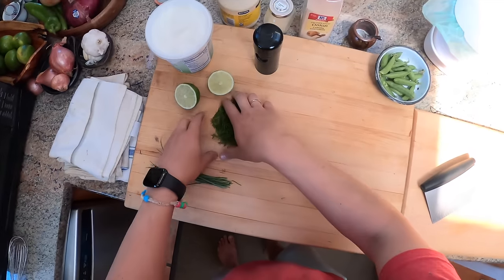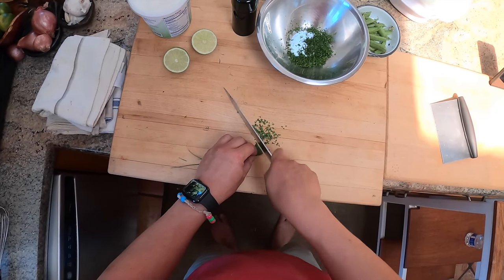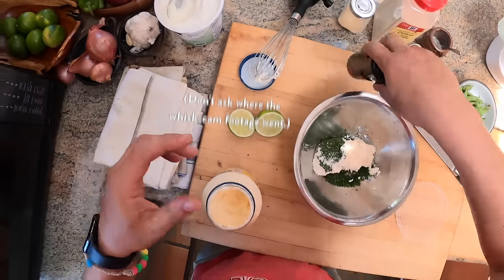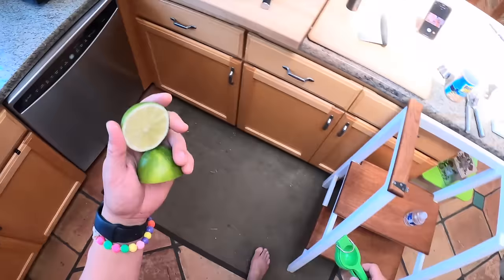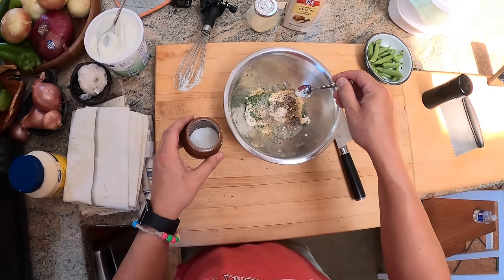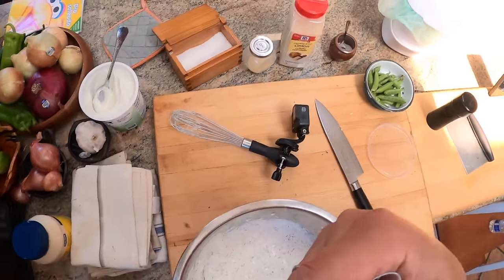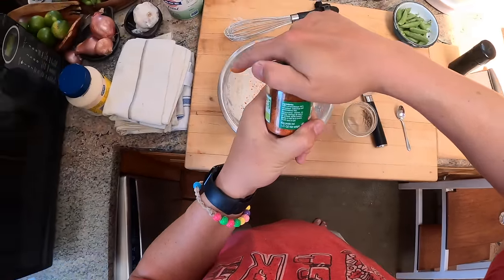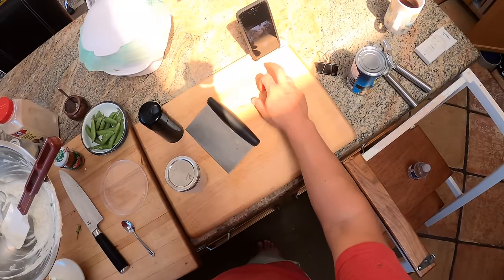Ranch Dressing | Kenji's Cooking Show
This ranch dressing hits all the right notes but is better than the stuff you can buy at the supermarket.

Here's the basic recipe:

1/2 cup full-fat yogurt
1/4 cup mayonnaise
2 teaspoons granulated garlic
1 teaspoon granulated onion
2 whole garlic cloves, finely minced or pressed through a garlic press
1/4 cup minced fresh dill or 2 teaspoons dried dill
1 teaspoon freshly ground black pepper
2 tablespoons minced fresh chives or 2 teaspoons dried chives
1 tablespoon juice from 1 lemon or lime
Pinch cayenne or other hot pepper powder

Whisk it all together, let it sit for at least a couple hours in the fridge or preferably overnight.